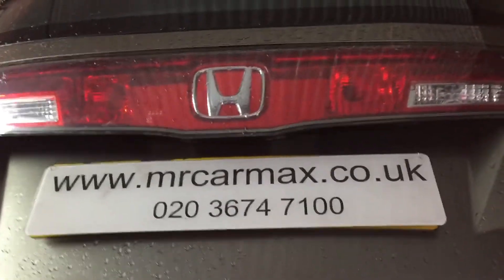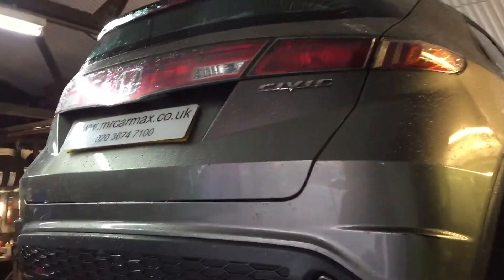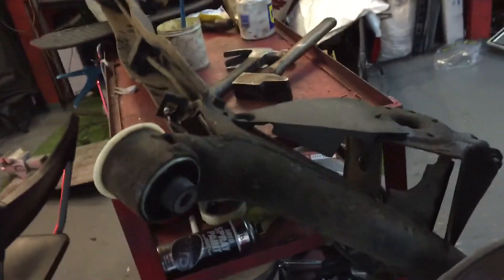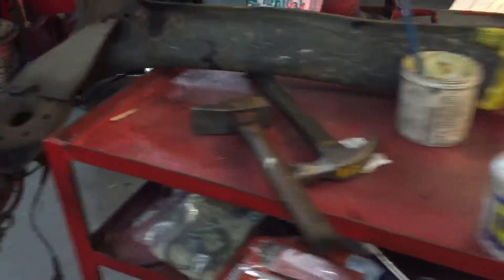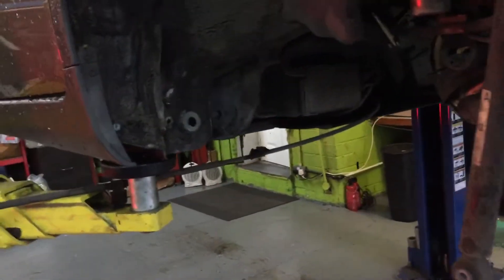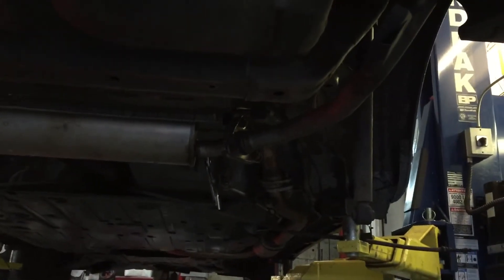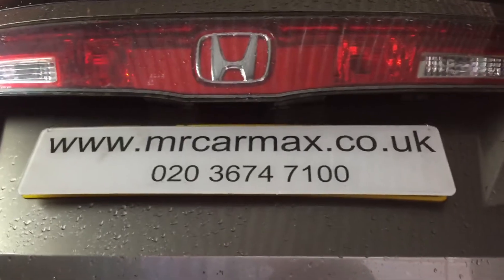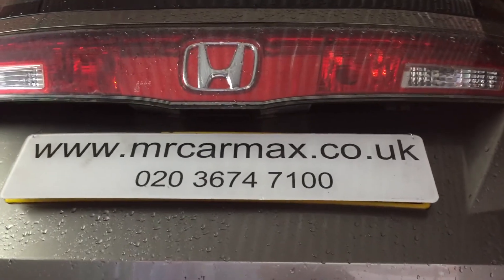2006-2012 Honda Civic rear subframe axle trailing arm bushes change . Fix the banging noise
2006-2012 Honda Civic rear subframe axle trailing arm bushes change . Fix the banging noise